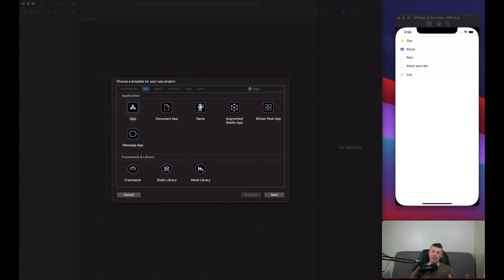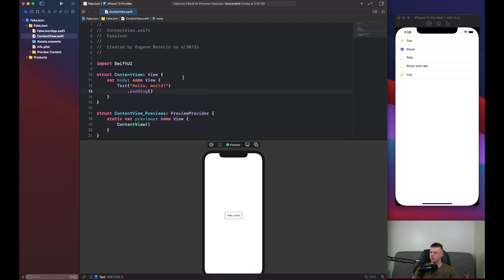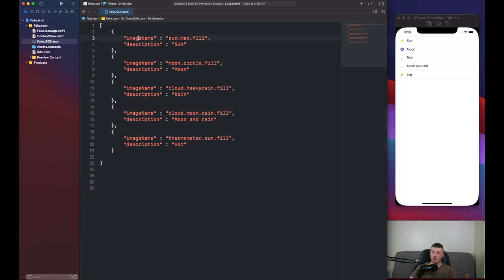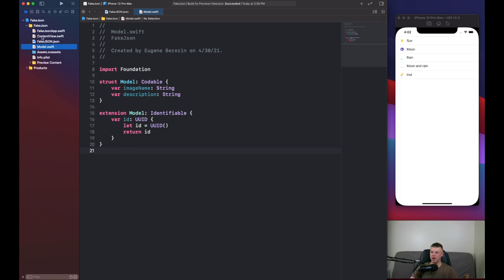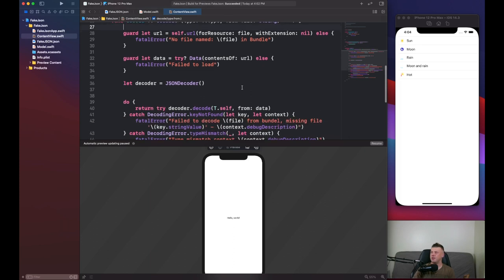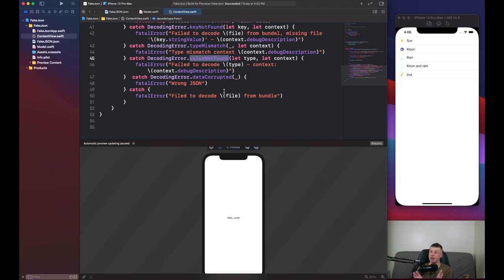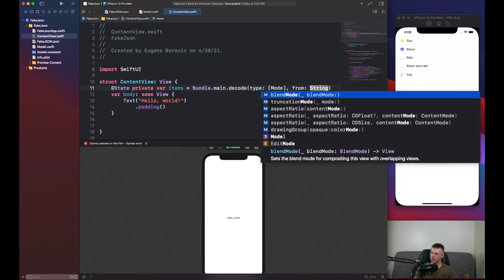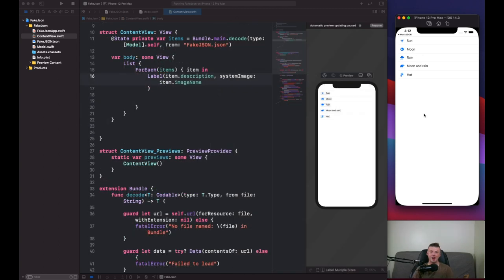How to create a mock JSON in Xcode.